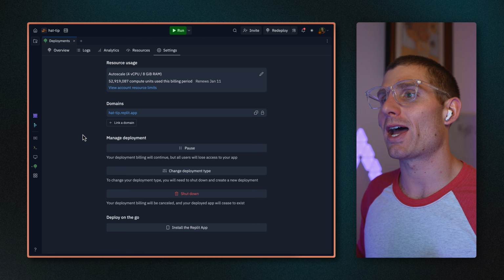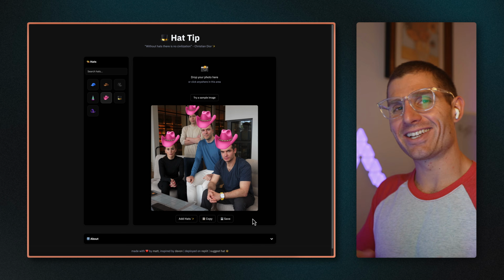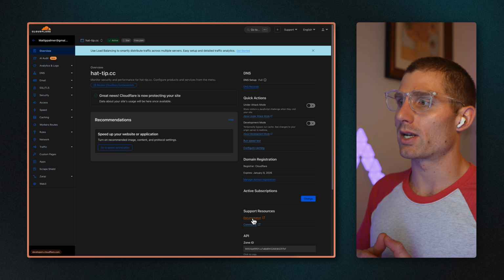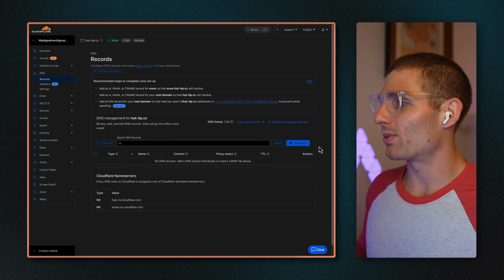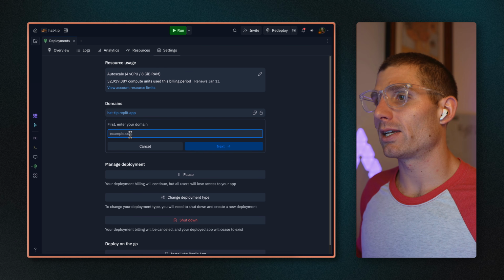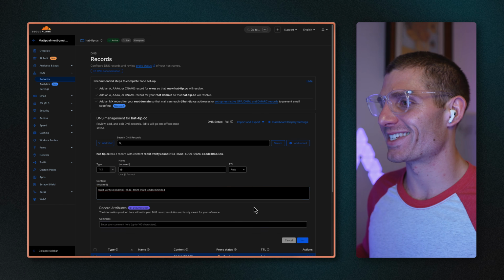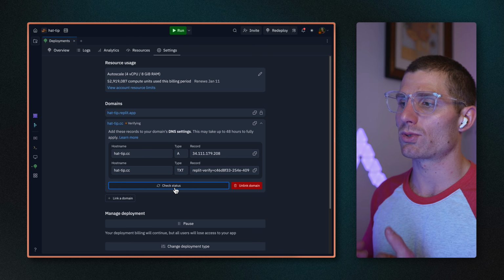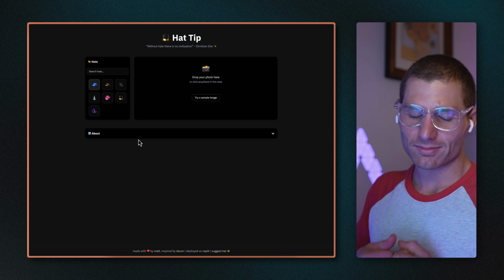Add a custom domain to your Replit project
Learn how to connect your custom domain to a Replit project in this quick tutorial.

NOTE: to add two domains (i.e. a top-level domain, like hat-tip.cc and a www subdomain, like simply repeat the process (A + TXT) for each domain.

Key Timestamps:
00:00 - Introduction and project overview
00:58 - Domain purchase with Cloudflare
01:44 - Setting up DNS records
03:45 - Testing and verification
04:25 - Final results and demo

In this tutorial, I'll show you how to:
- Configure DNS records (A and TXT) for your domain
- Link your custom domain to a Replit deployment
- Verify your domain connection
- Bonus: Check out the demo app that adds hats to images! 🎩

💭 What custom domain would you use for your next project? Share your creative ideas in the comments below!

Note: While DNS records can take 5-10 minutes to propagate, patience is key! As demonstrated in the video, sometimes you need to let the DNS records come to you instead of rushing the process 😉